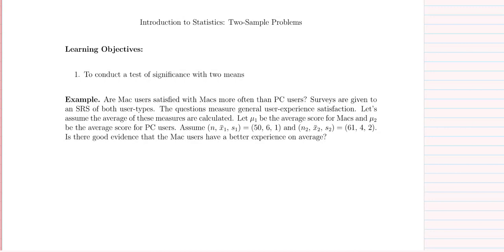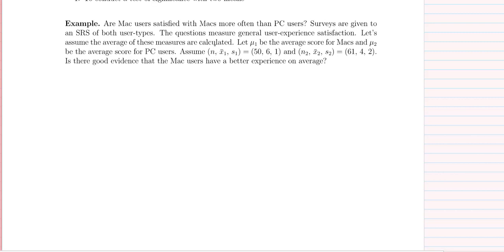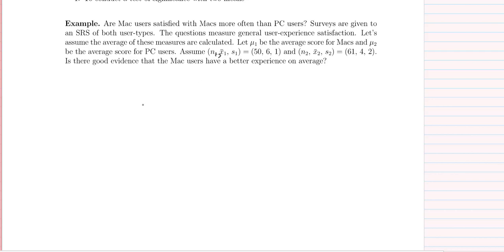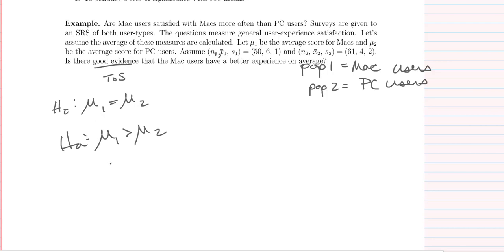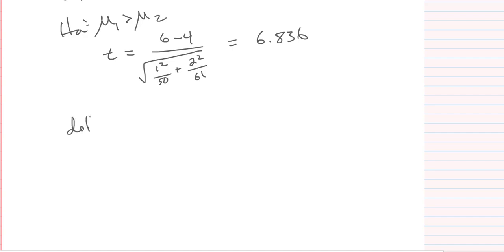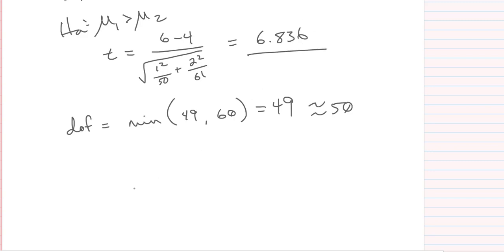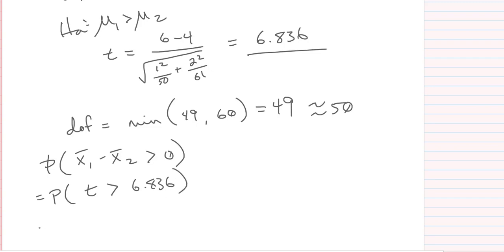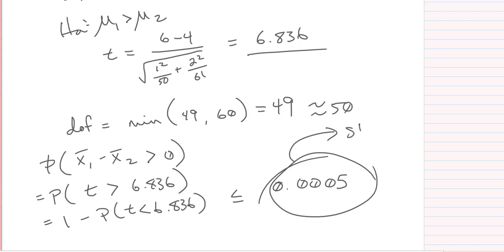Two Sample t-Procedures: Example for Tests of Significance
In this video, we work through an example for a two sample t-procedure test of significance.